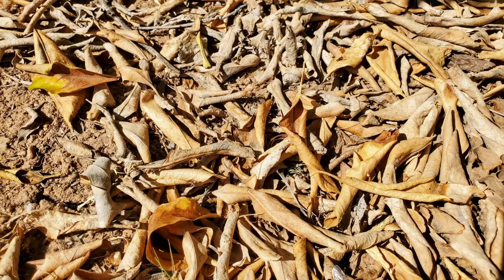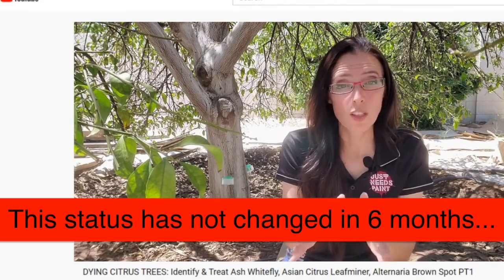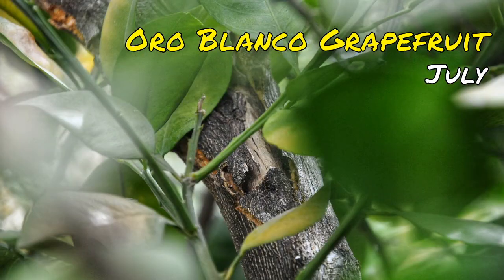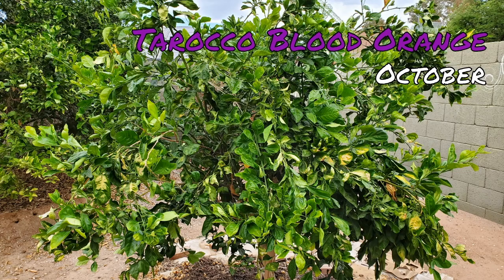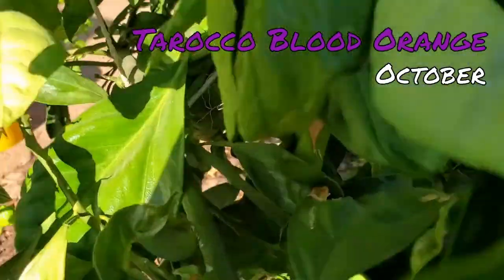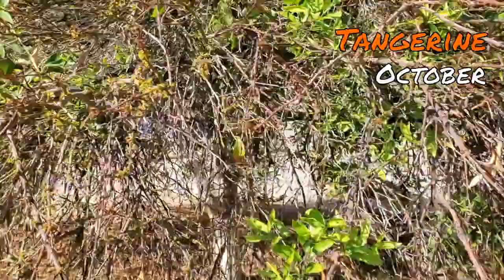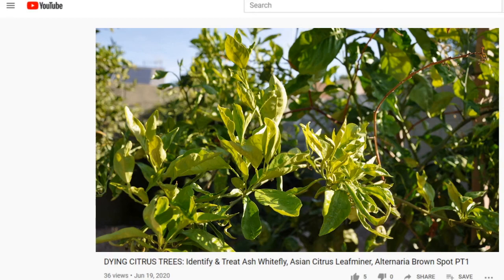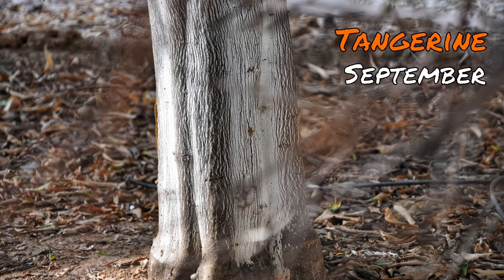1 Year Later--Infected Citrus Tree Update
Sharing my experience with my own four infected citrus trees as they apparently are coming back to life. This video covers what is working, despite the hottest summer on record in Arizona.

The Oro Blanco grapefruit, Arizona Sweet Orange, Tarocco Blood Orange and an unknown (but tasty!) type of tangerine are fighting against a few different citrus tree diseases: Ash Whiteflies, Asian Citrus Leafminer, and Alternaria Brown Spot along with some water and soil problems.

MATERIALS:
○ Mauget Vigor 53 tree injectors

TOOLS:
○ Chapin Hose Sprayer
○ Drill, if you intend to put in tree injectors yourself

If your backyard oasis of vitamin C seems to be struggling, you are not alone! The goals for this video is to share the citrus tree diseases plaguing my own trees, along with what I’m using to treat the problems and how the trees react.

I wish you the best of luck, and hope to learn from your experiences too! I will update in the spring.